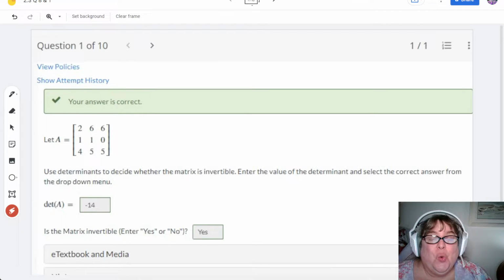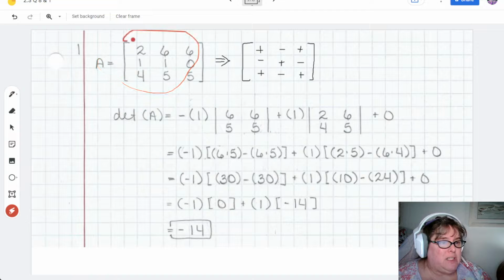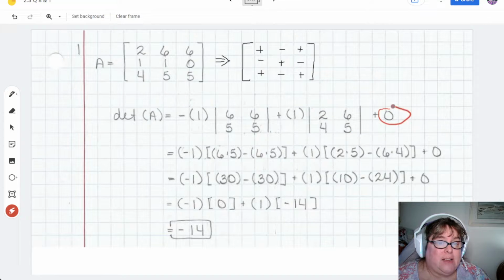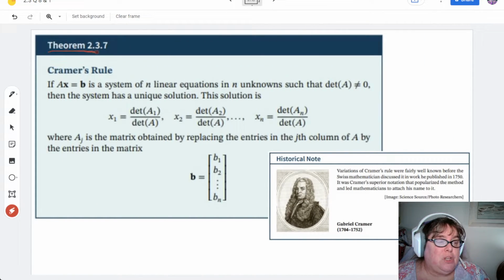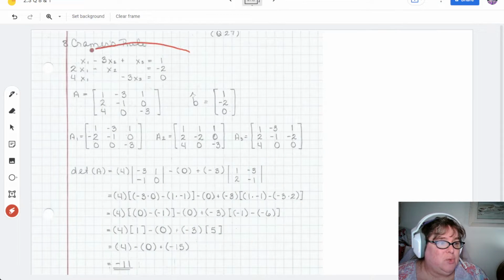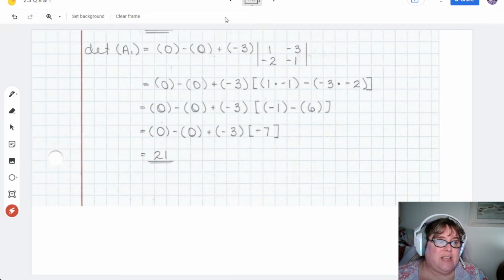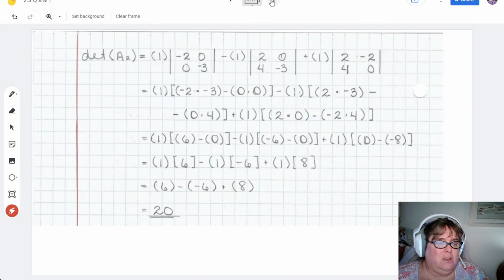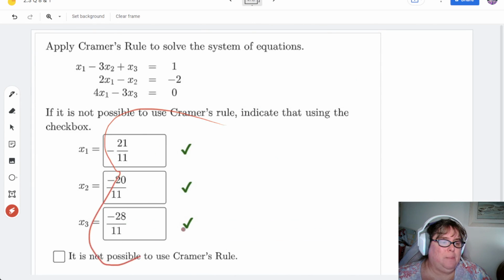Determinants Using Cramer's Rule (Section 2.3)